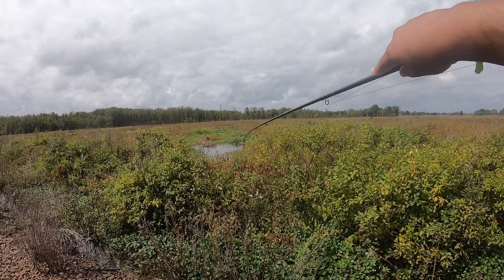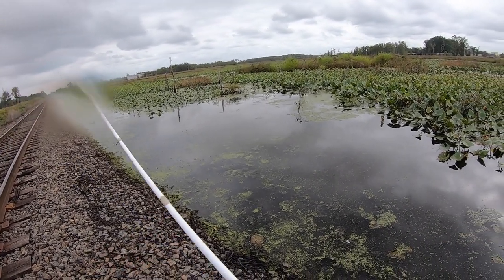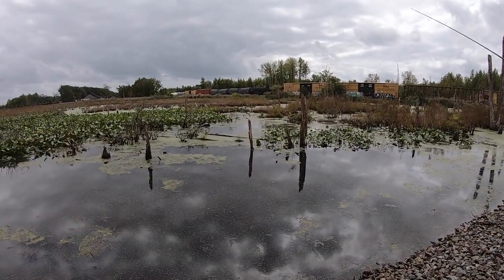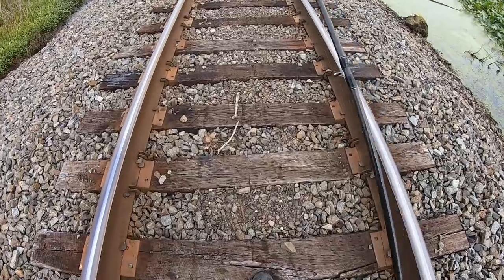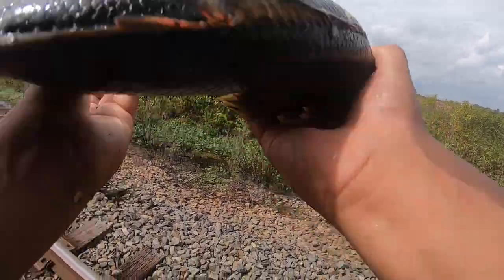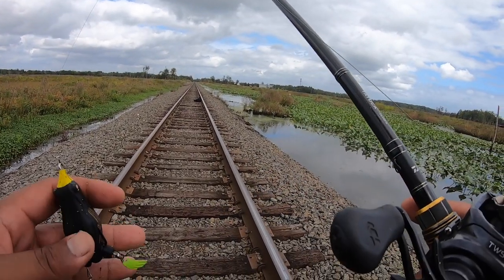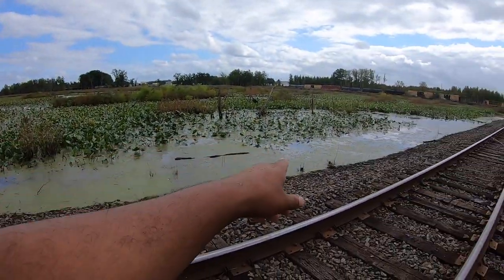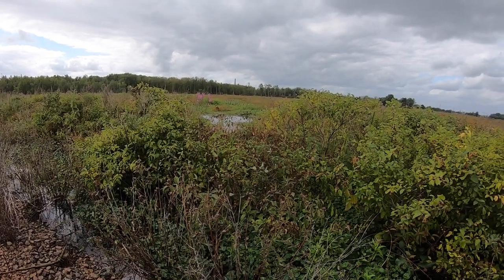Fishing a Puddle in a Flooded Farm for Snakehead and Bowfin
In this video I frog fish for some exotic fish (like snakehead and bowfin) in a puddle that I found in a flooded farm.

Camera used
Audio Equipment Used